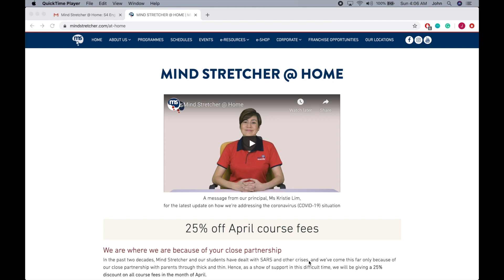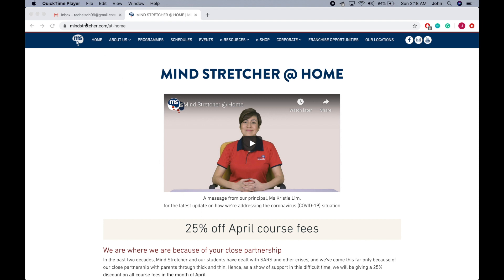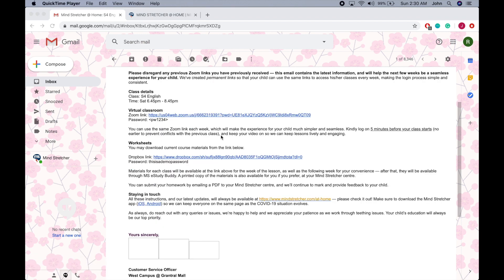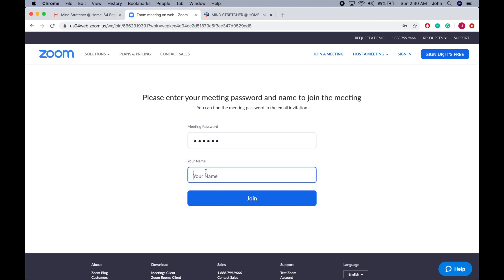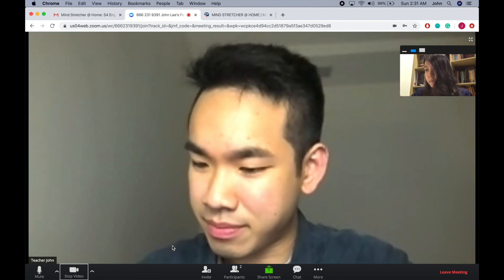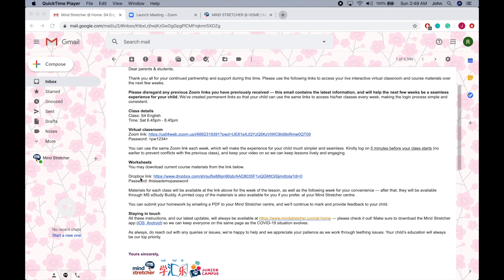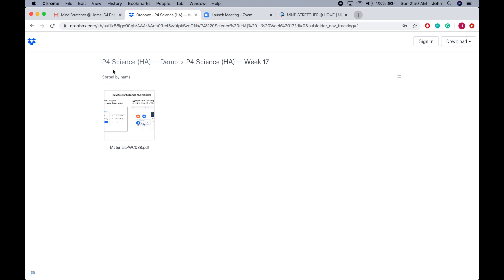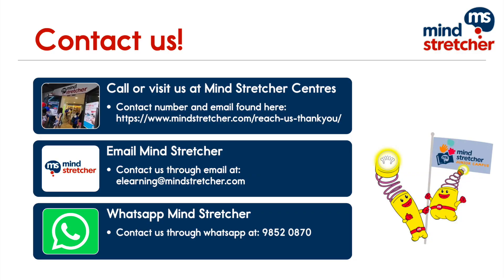E-learning Video Guide — Mind Stretcher Online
Through the first few days of launching e-learning courses, we have figured out and tackled most of the problems that were encountered by parents and students. We have collated them into this short video tutorial to guide you through the potential problems you might face when logging into your interactive online lessons on the Zoom platform.

In summary, this video shows you how to:
- Find your email from Mind Stretcher (esp. if it went into your junk inbox).
- Log in for your child's lessons on Zoom, from your browser or the Zoom app.
- Download class worksheets and notes from your password-protected Dropbox Folder, which will be uploaded every Sunday before the next week's classes.

As a reminder, our Mind Stretcher @ Home is your go-to reference on our e-learning operations.